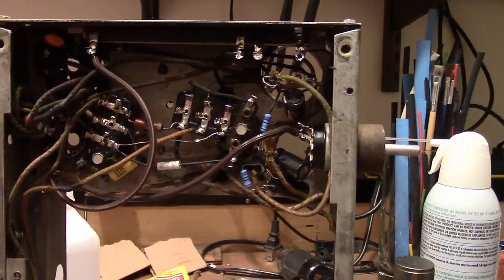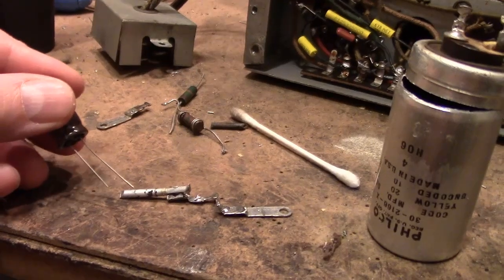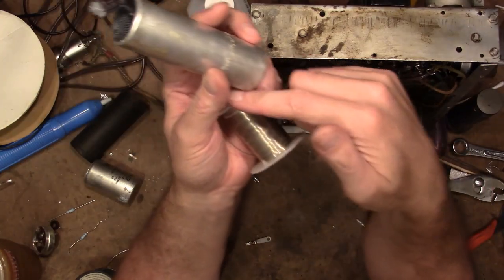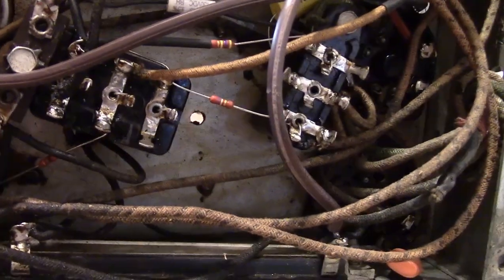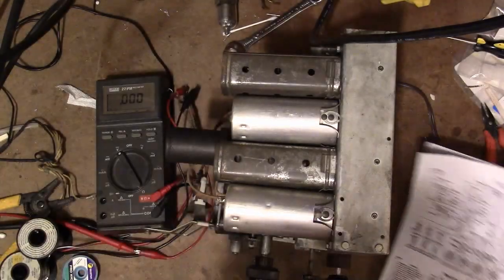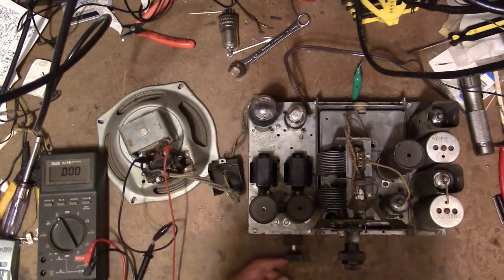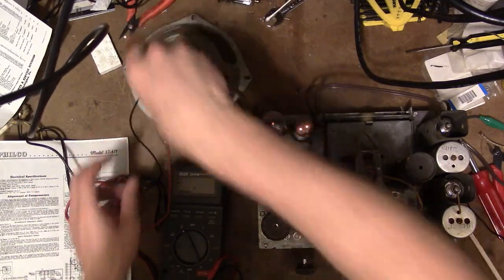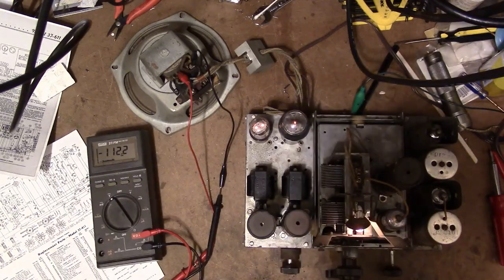Philco 37-611 restoration p6o?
Wrapping up the recap and a power up...